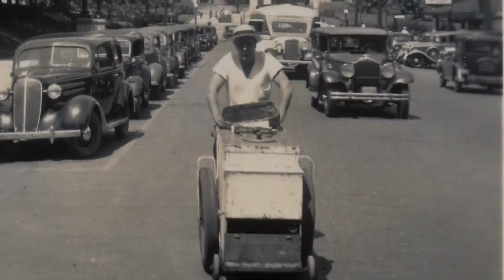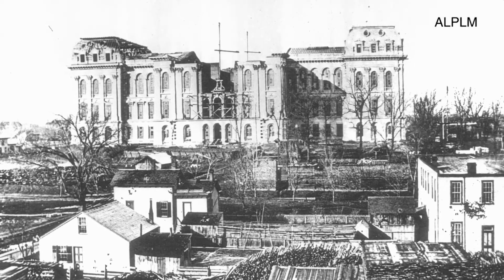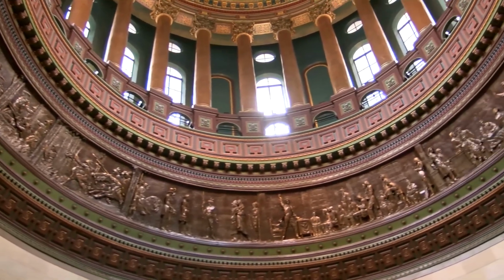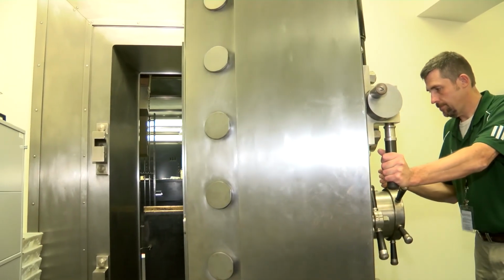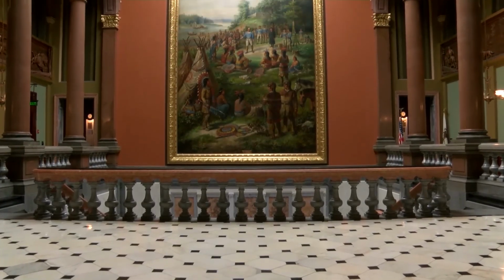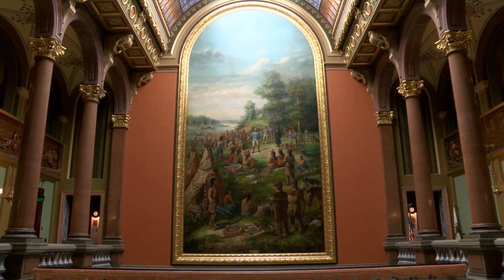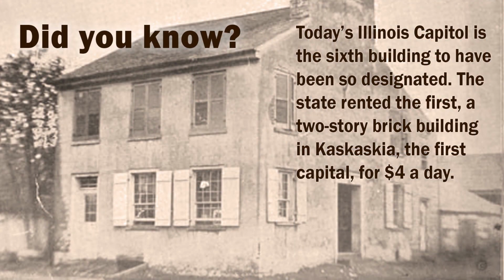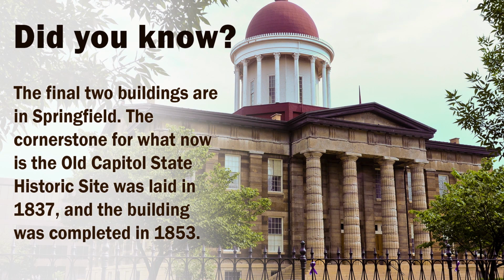A History of the Illinois Capitol with Sen. Anderson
The attached/enclosed photos/videos are the property of the State of Illinois. Pursuant to Illinois State Statute, such property shall not be used in connection with anything political as the term is defined in 5 ILCS 430/1-5. The attached/enclosed photos are provided with the understanding that they will only be used for official state duties or governmental and public service functions, including news reporting.